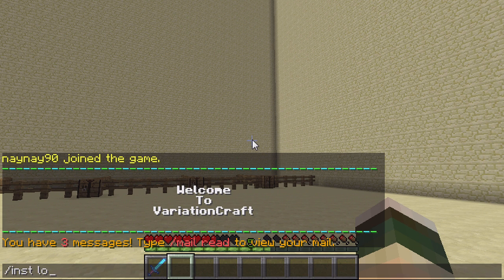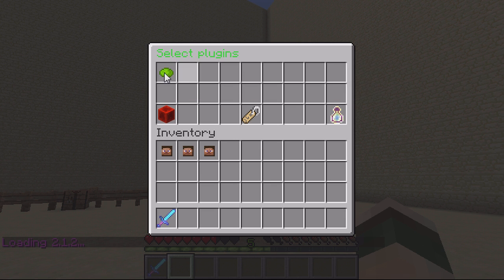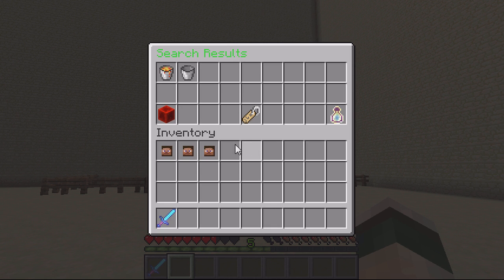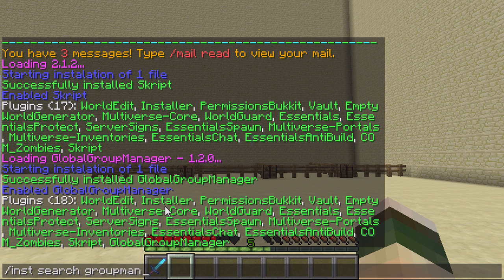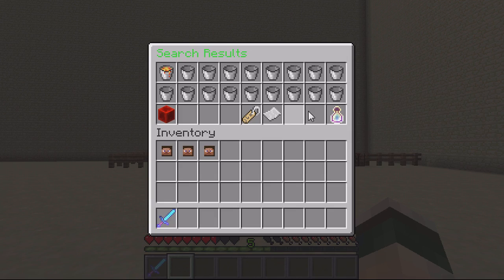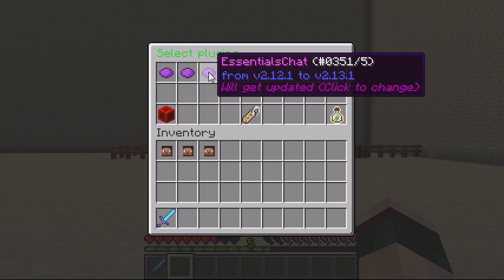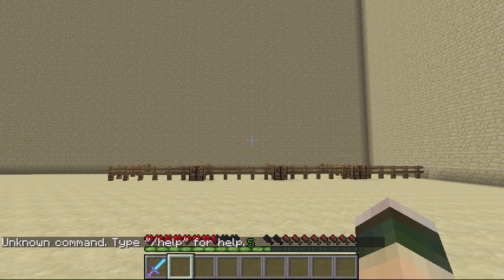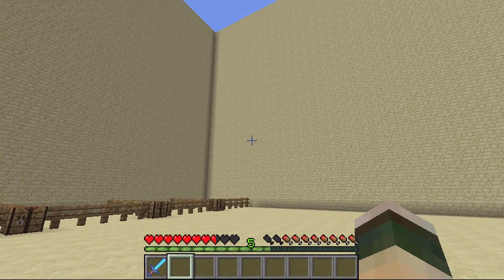Plugin Installer| Download from in game | Minecraft Bukkit Plugin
★Plugin installer★

Download plugins from inside the game, update and install from a click of a button!